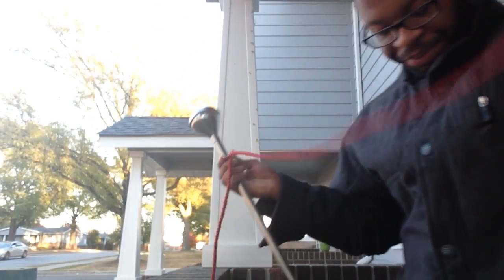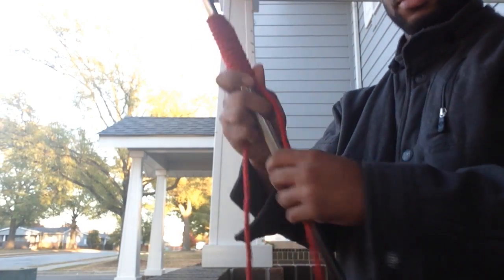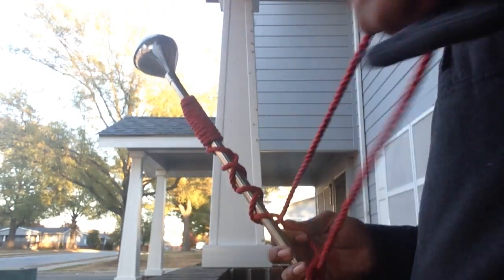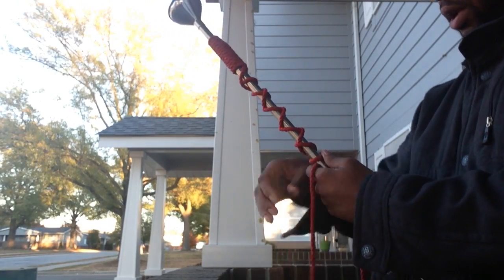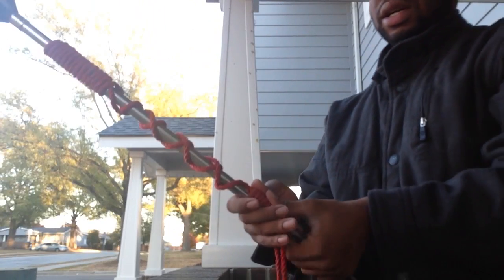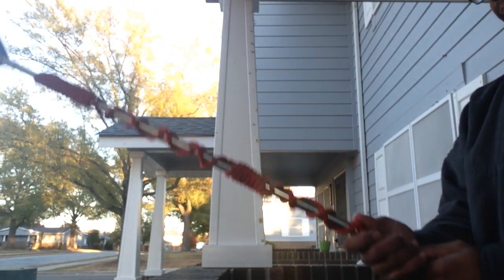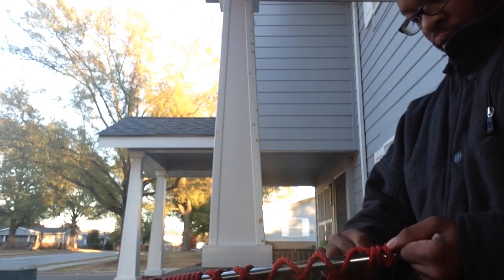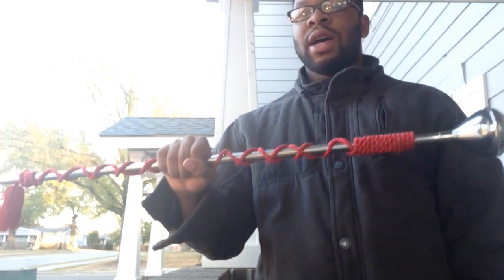How to Tie the Drum Major Cord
Follow on Instagram at dmajor2k
Forever and always stay positive